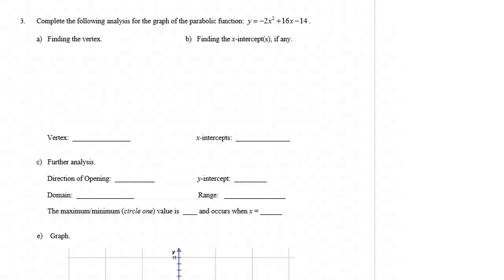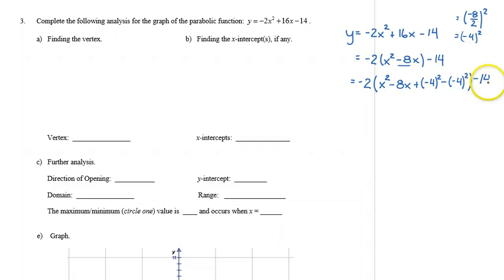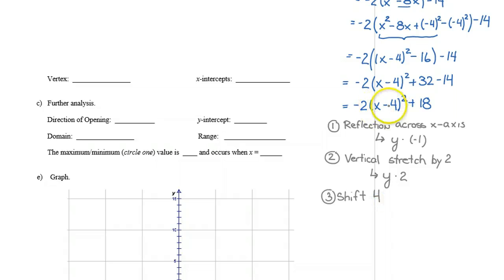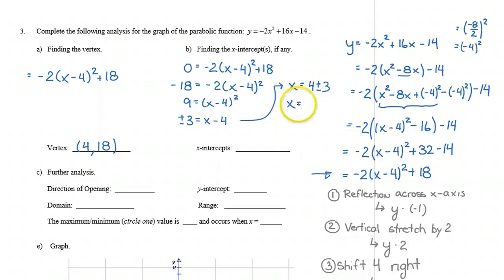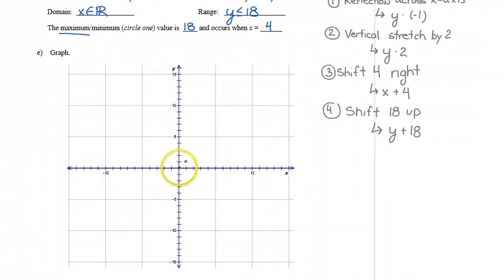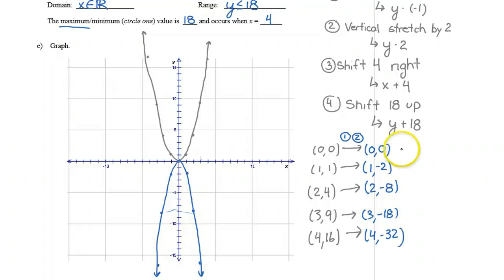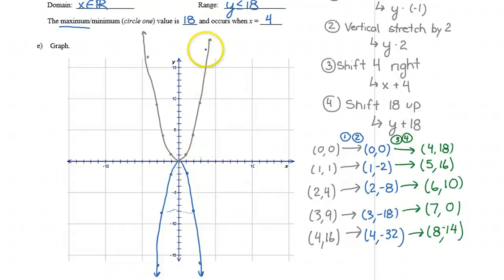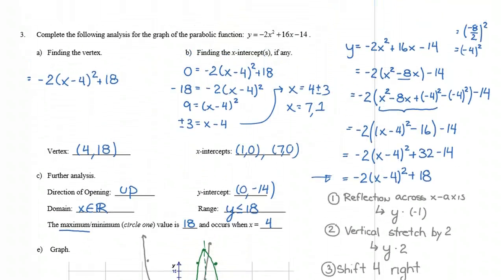Example Graphing Quadratic With Reflection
A student asked for an exmaple of a quadratic with a reflection.  Here it is :)